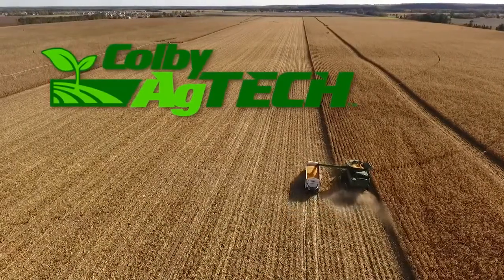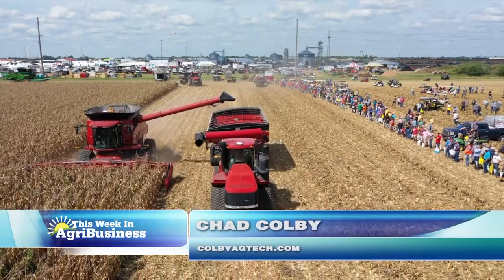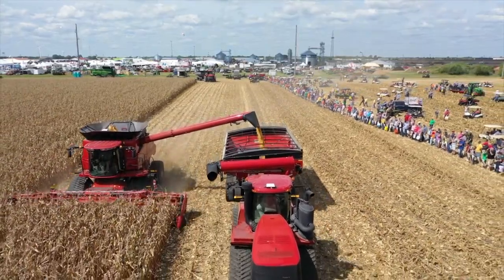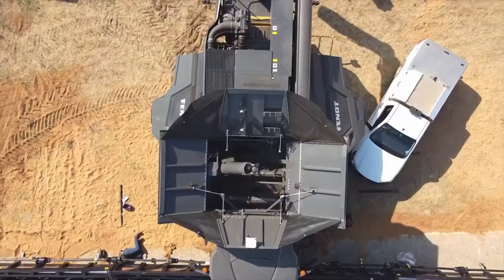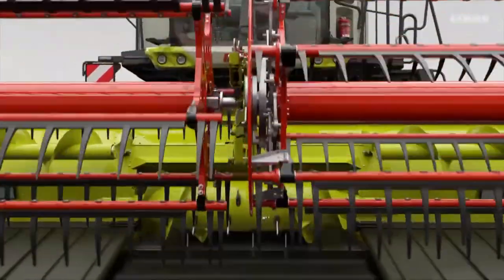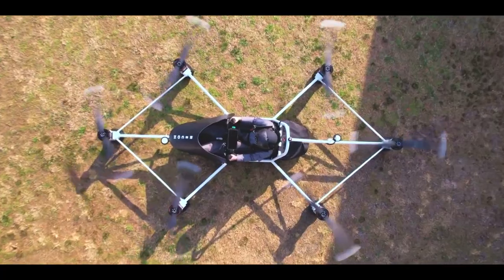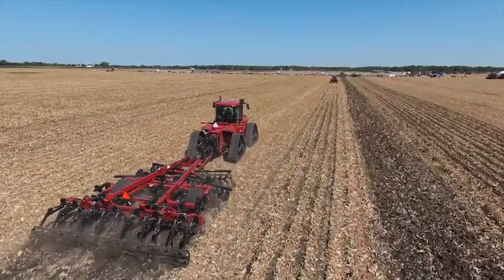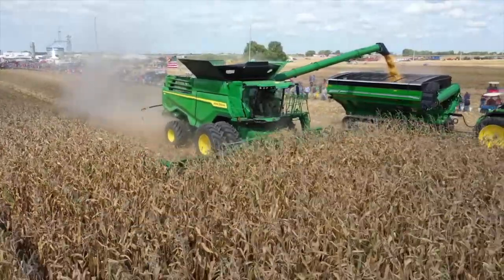FARM PROGRESS SHOW TECHNOLOGY